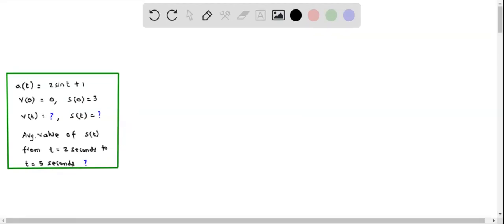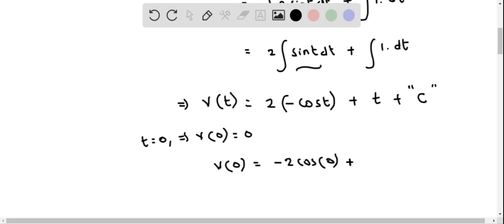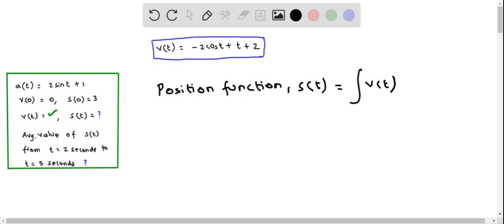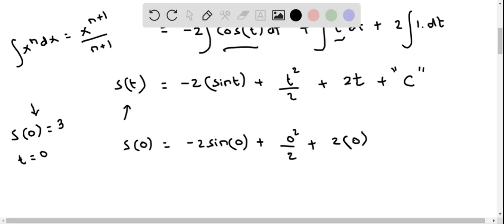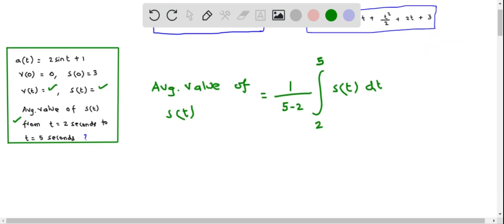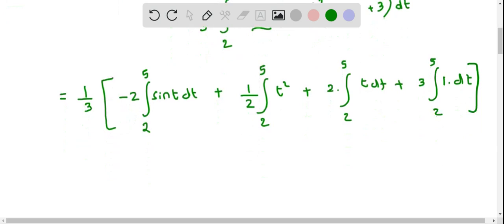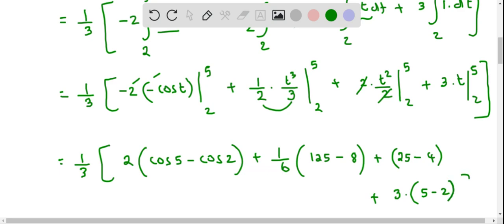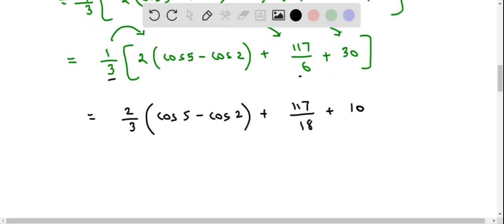Calculus Determine velocity , position function and average value of s(t)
Determine velocity , position function and average value of s(t)